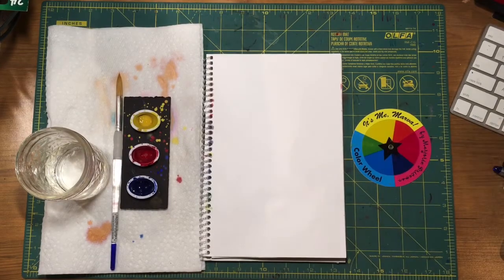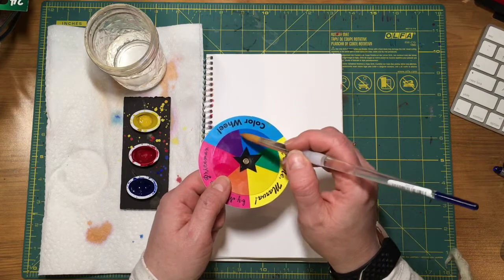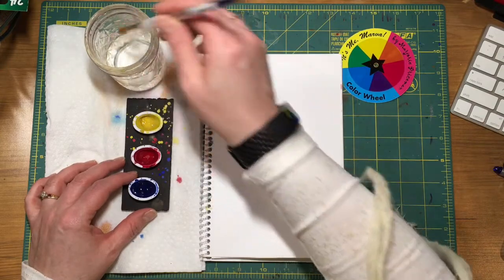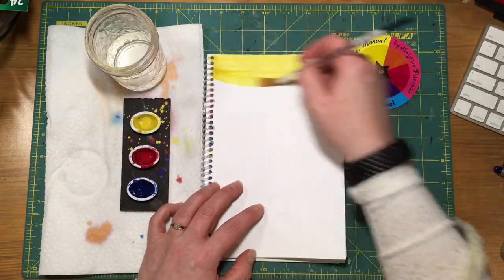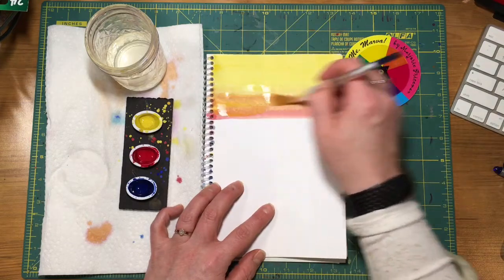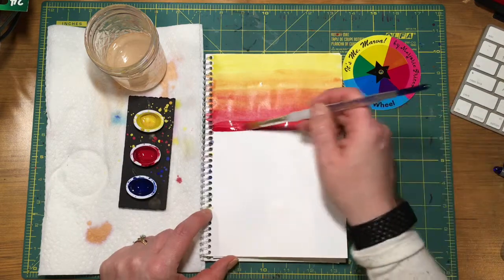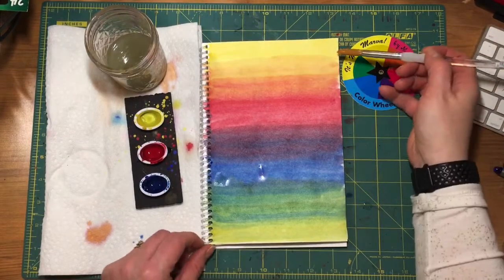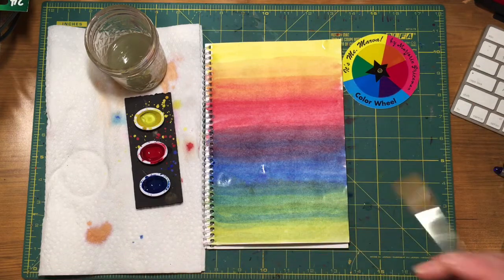4 Secondary & Tertiary Color Mixing